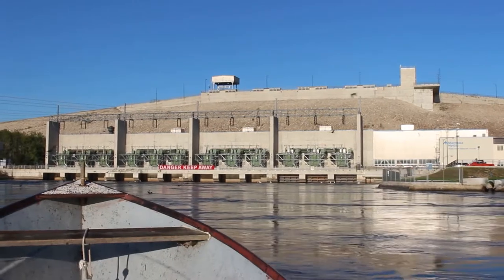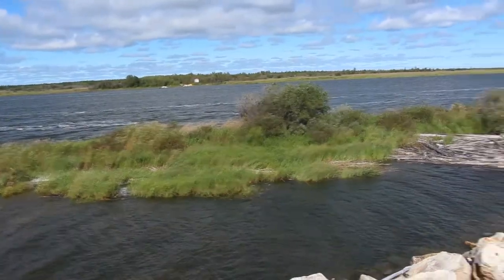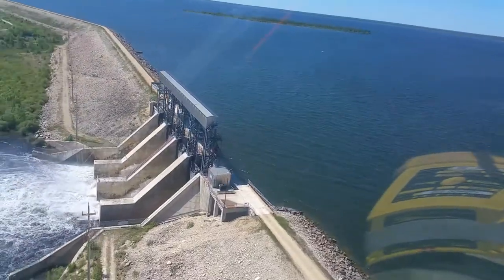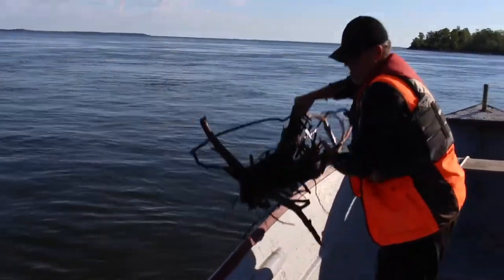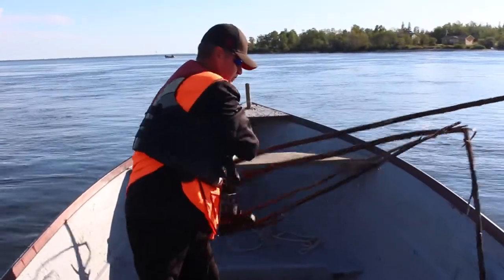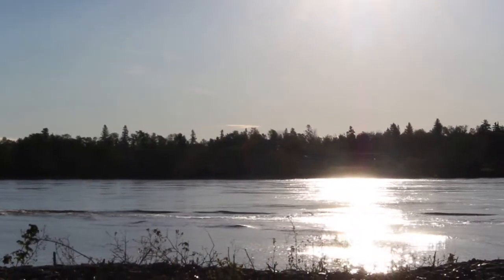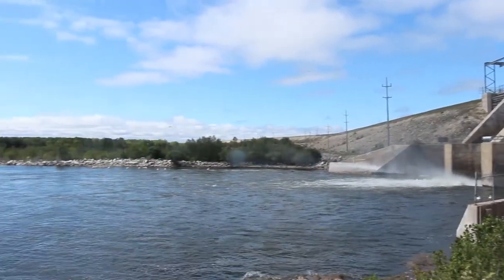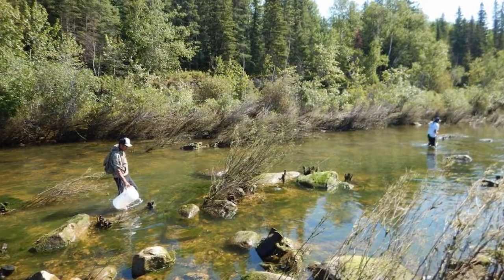Grand Rapids Debris Cleanup And Fish Salvage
If water levels are high at a generating station, we open the spillway to divert water around. In Grand Rapids, we work with the Grand Rapids Fishermen’s Co-op to keep the river clear of spillway debris, and to rescue trapped fish 🎣